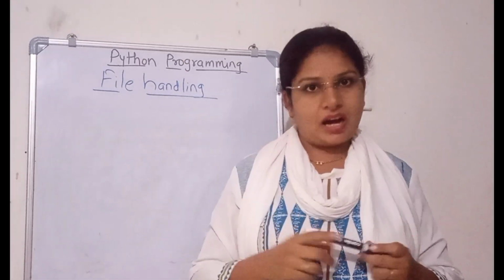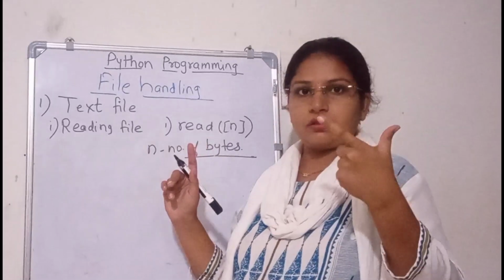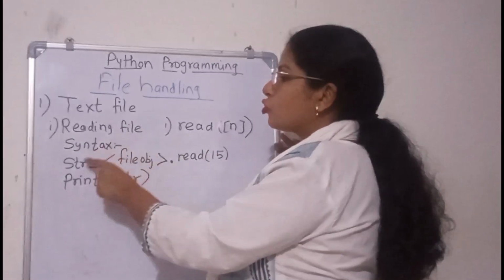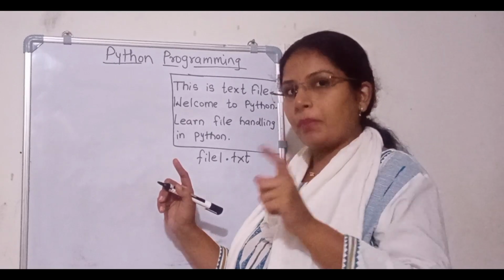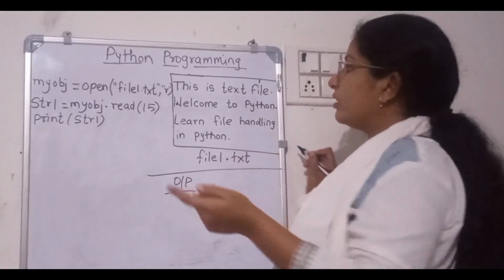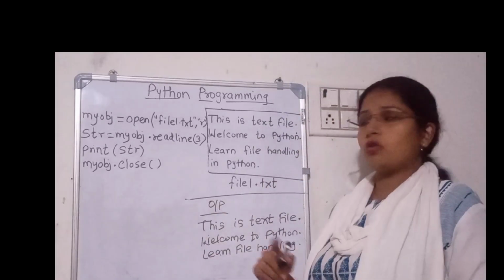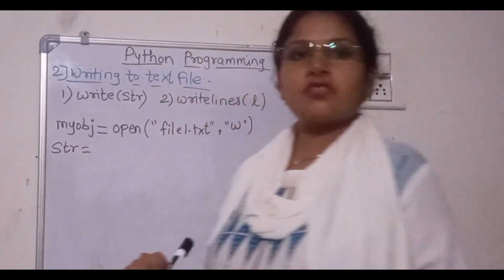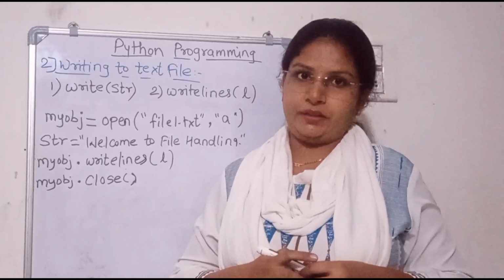Session11 - File Handling in Python - Text Files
File Handling in Python. Working with Text files. Reading and Writing operations.